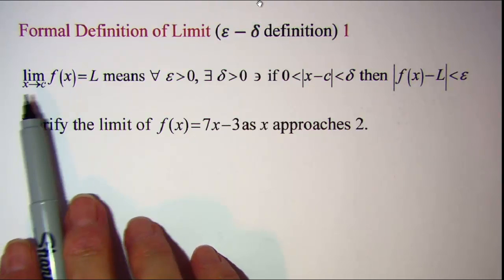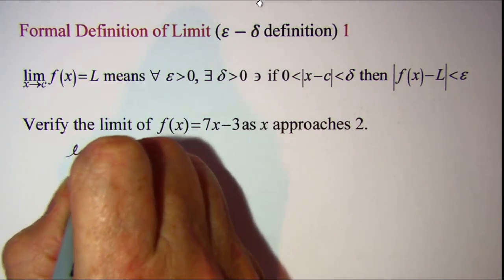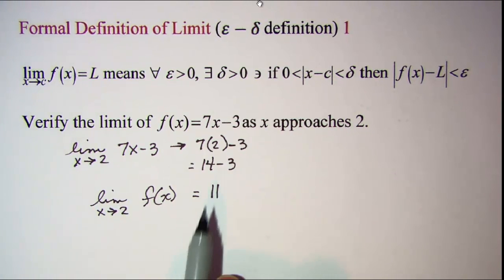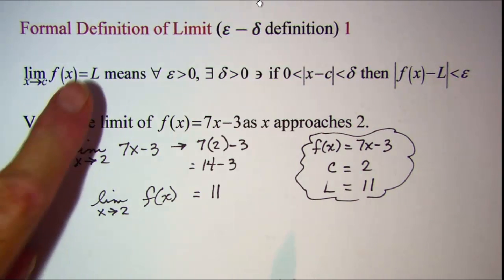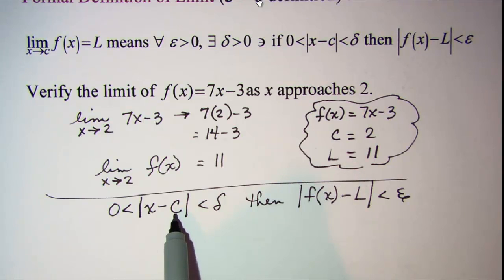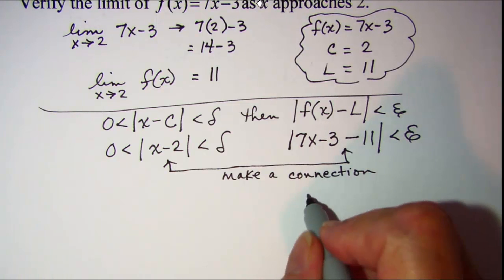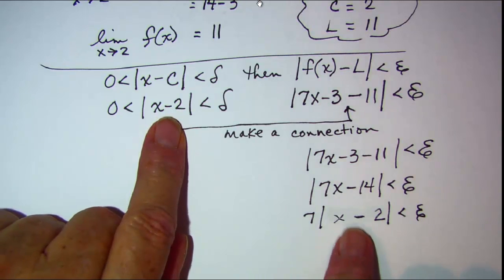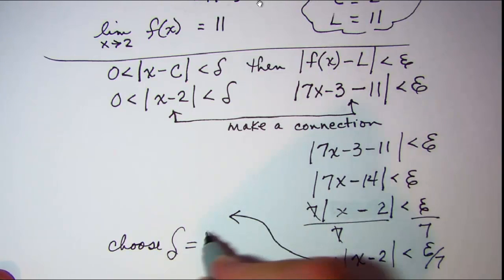Formal Definition of Limit 1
How to verify a limit using the formal definition of limit